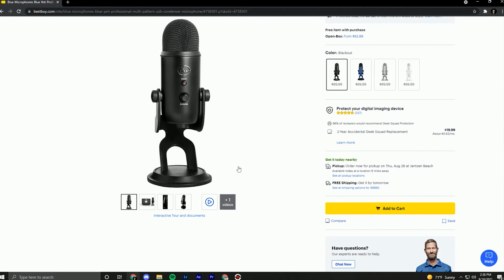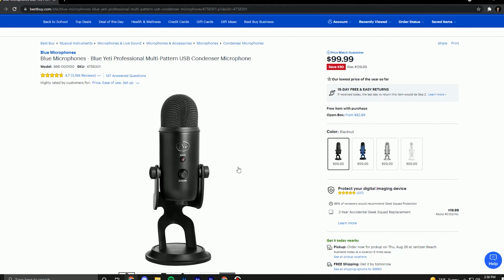Don't buy a camera before watching this.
Today, let's talk about how you can make your phone footage look better. If you know how to use your gear, you don't always need an expensive camera!